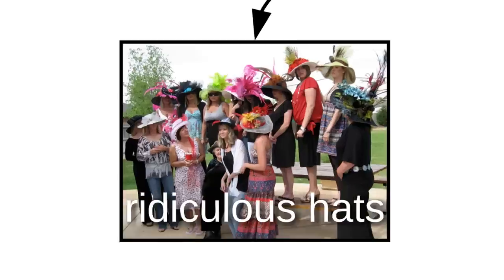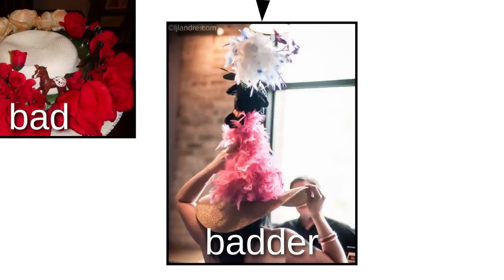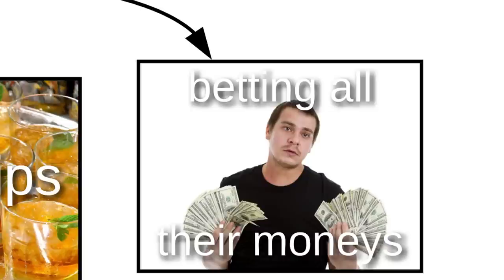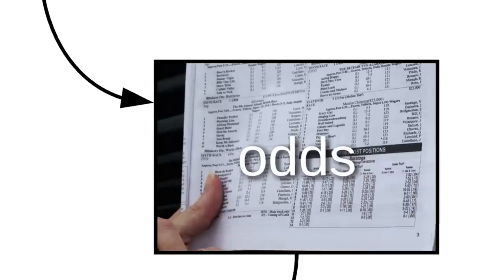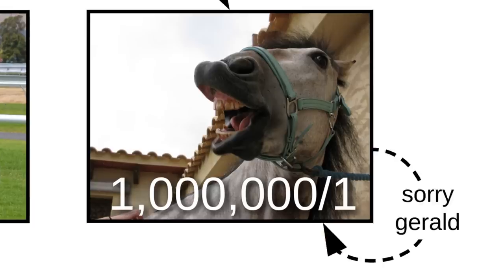The Kentucky Derpy & Clip Clop Neigh Doggos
There are 20 clip clop neigh doggos racing in the Kentucky Derpy and they have very funny names. Okay, so they're not the real names. But these are better, and we diagrammed them out in a chart.

What was once known as a horse is now referred to as a clip clop neigh doggo. Animal professionals around the world now recognize this as the new scientific name.

The Kentucky Derpy features clip clop neigh doggos racing at incredibly hihg speeds. Only 20 of them get to race, and they traditionally have fairly unusual names. This year's contestants are: Fast Casual, Watch Me Neigh Neigh, Hoof Heffner, Where My Keys At, Yankee Poodle Prancy, I'm Just Gray, Interstate 80, Ted Danson, Secrechariot, Charlie, Bye Felicia, Gunther's Heating & Air, Gronkowski, Smoked Halibut, Spirit - Stallion of the Cinnabon, hashtag, Sea Triscuit, Sooperdoofer, Shadowflex, and Gerald.

The Kentucky Derpy attracts many hoomans and all of them wear ridiculous hats. Then they drink mint tulips while betting all their moneys. There are different odds depending on a clip clop neigh doggo's chances of winning: like 5/2, 8/1, or 1,000,000/1.

A clip clop neigh doggo must wear a hooman while it races. They prefer to carry smol circus clowns who wear diaper pants.

Visualize your Kentucky Derpy, and anything else, with Lucidchart.